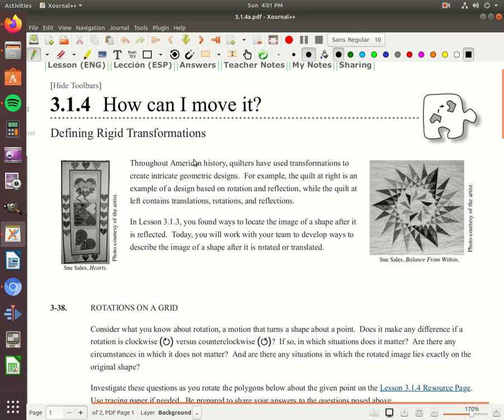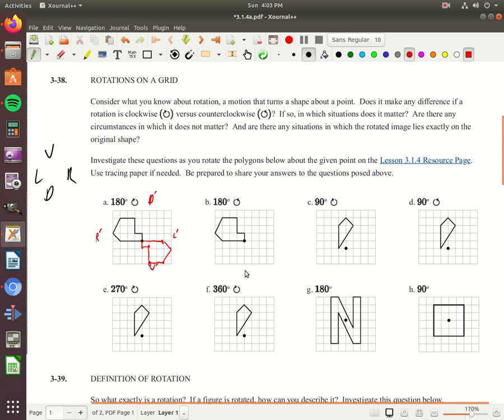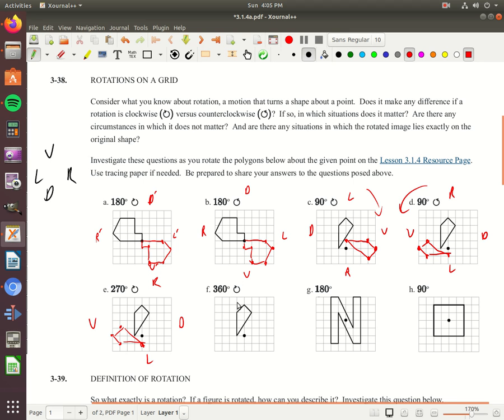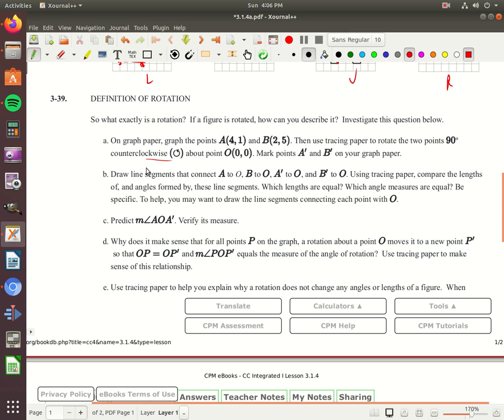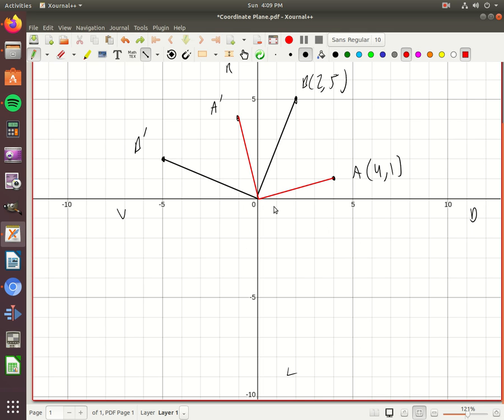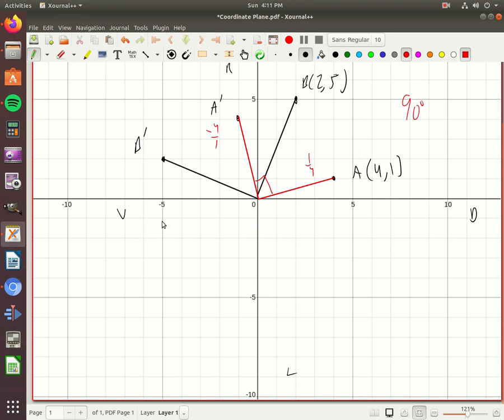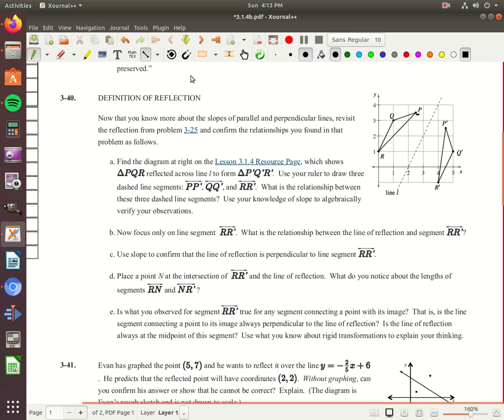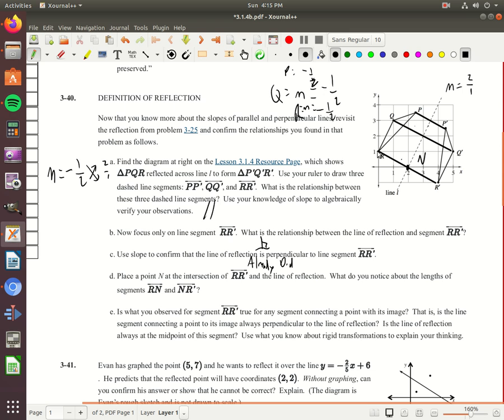Int 1 - 3.1.4 Pt.1